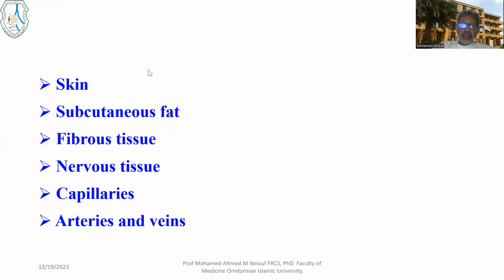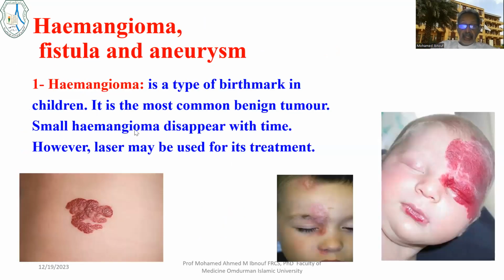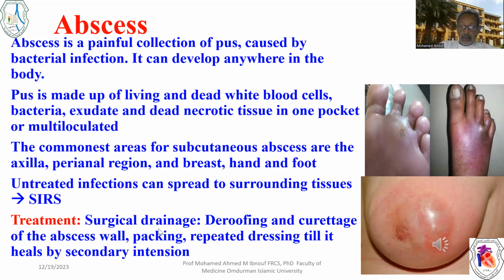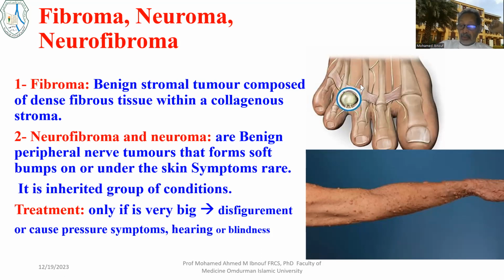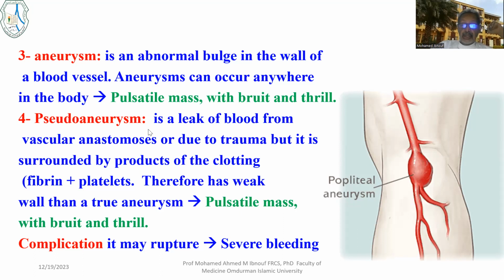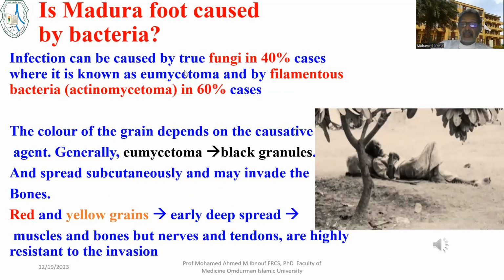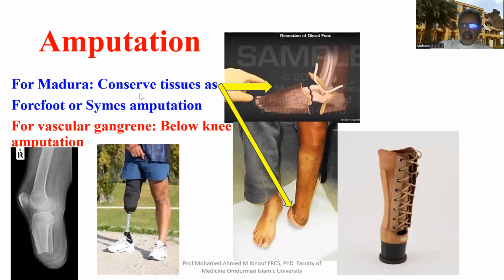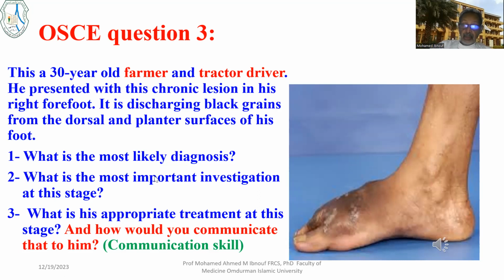Skin and subcutaneous swellings